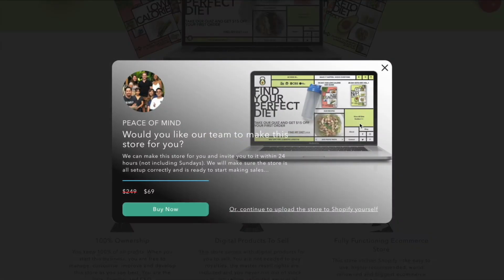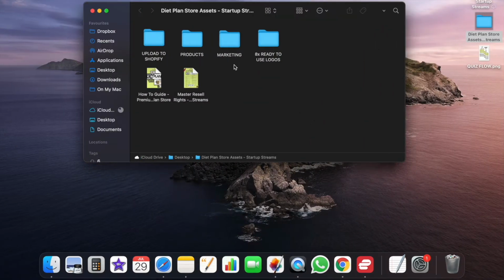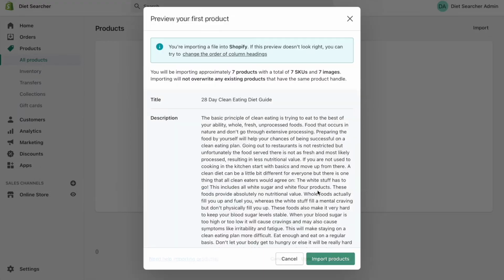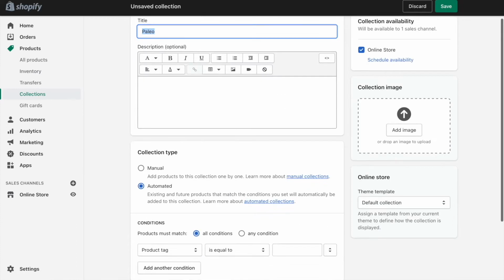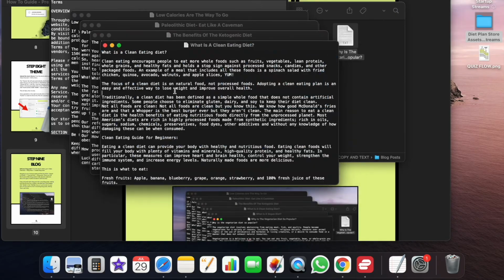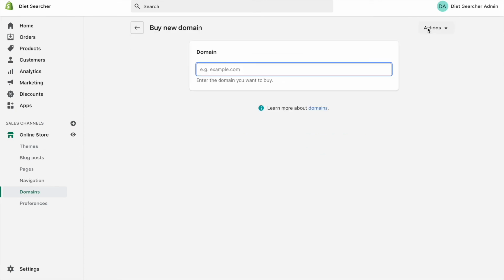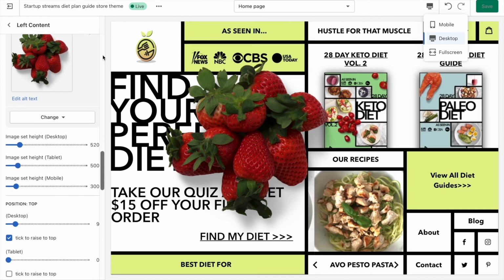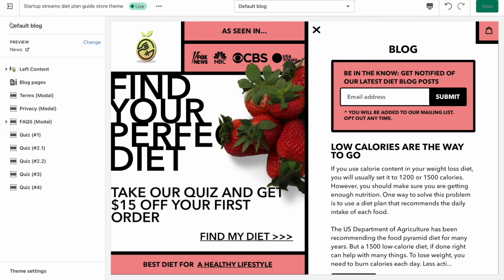Diet Plan Store: How To Upload To Shopify - Startup Streams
Store benefits:
✔︎ Beautifully designed website with animations
✔︎ Easily customisable to help you create something unique
✔︎ Demo store has been featured in NBC, Fox News, CBS and USA Today (as has these news outlets as social proof trust badges)
✔︎ 7x high quality ebooks included to sell with master resell rights
✔︎ Diet quiz to aid customers and collect emails
✔︎ Built in blog with 6x pre-written blog posts
✔︎ 3 months of social media posts, 90x Instagram post templates, 10+ social media account banners and 14x pre-made Facebook ads are included